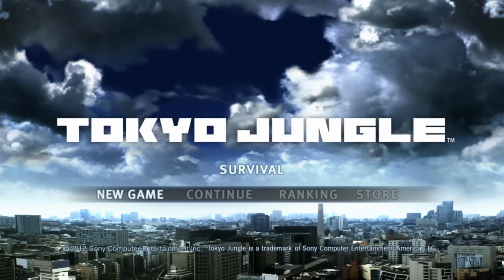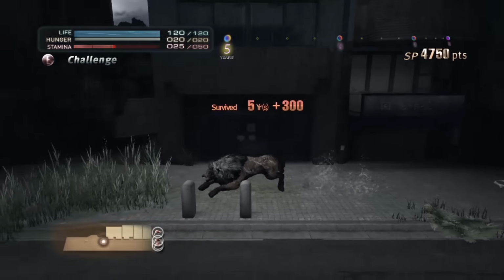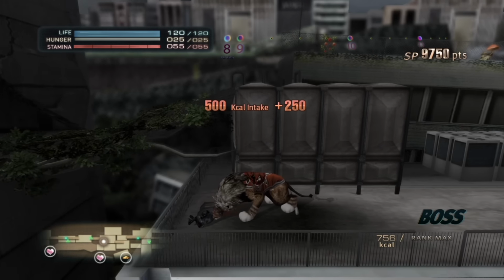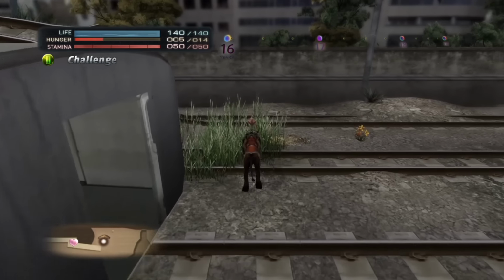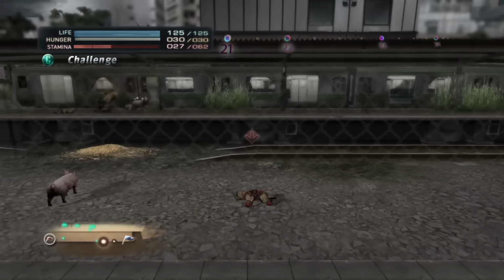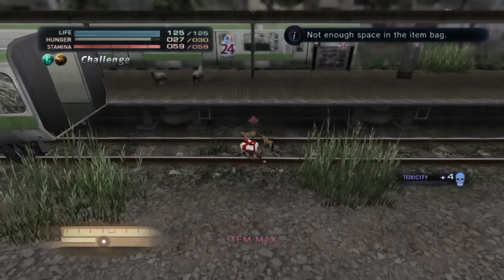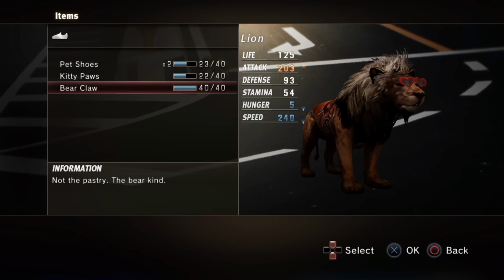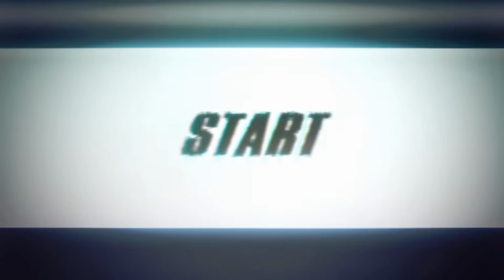Tokyo Jungle - #6 - If I'm Lion, I'm Dyin'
Price decides that after playing the chick, he needs to balance that by being the king of the jungle - the Lion! Can we conquer the Dinosaur Boss to unlock the Deinonychus? Watch to find out!

Price checks out what happens in post apocalyptic Tokyo when all people are gone and all that is left are the animals to take over? Who will be the king of the Tokyo Jungle?